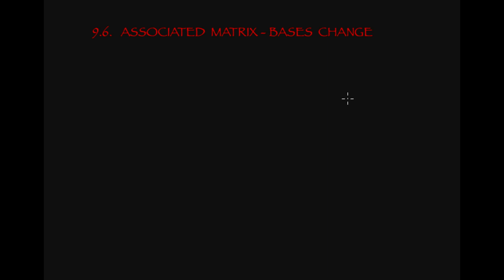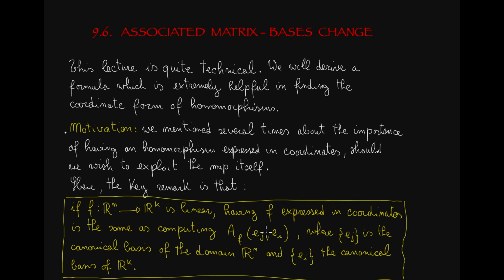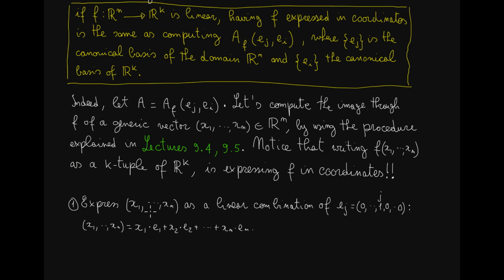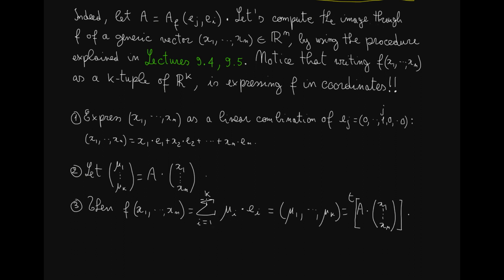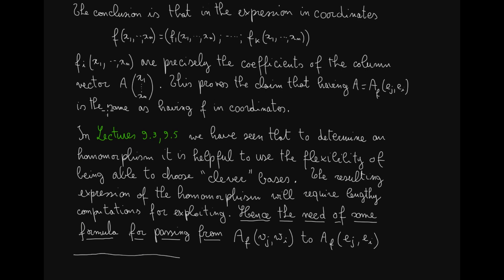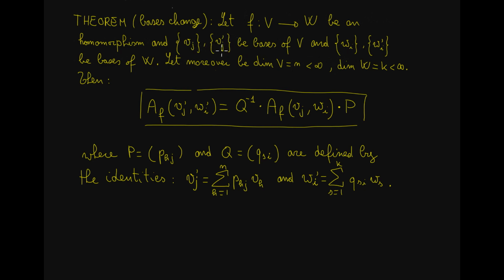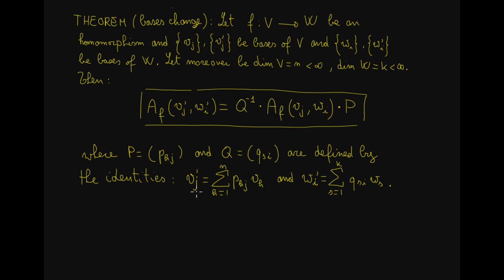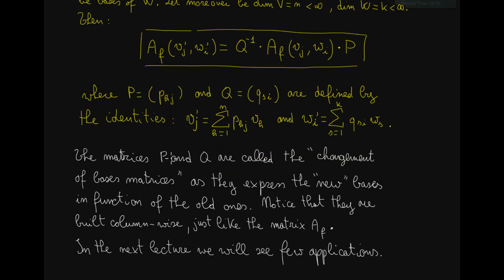9.6 Change of bases Theorem - Linear Algebra and Analytic Geometry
In the previous lectures, we have seen that, very often, it is easier to show the existence and express a homomorphism by assigning the image of  purposedly chosen basis of the domain. In particular this is the only was we can determine homomorphisms between arbitrary vector spaces.
However, such an expression is problematic if we need to use in practice the homomorphism: suppose the domain and codomain are Euclidean vector spaces, then finding the image of a vector involves finding the solution of sistem of linear equations depending by the vector.
For such a task, it is much better to have the homomorphism expressed in coordinates. In this lecture, we will discuss a theorem which can be used to express a homomorphism in coordinates from the images of a basis of the domain, when dealing with Euclidean vector spaces.